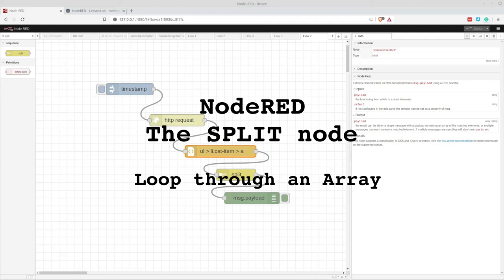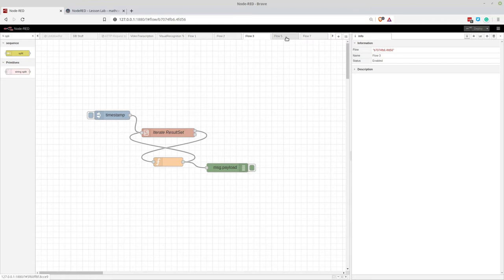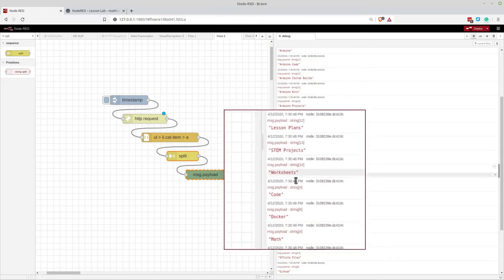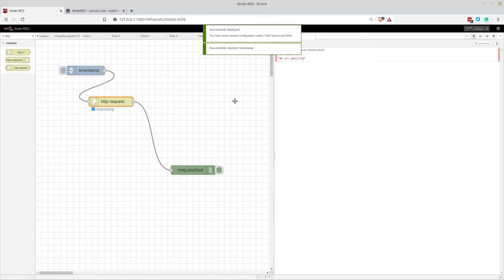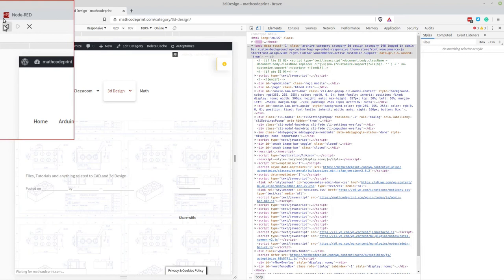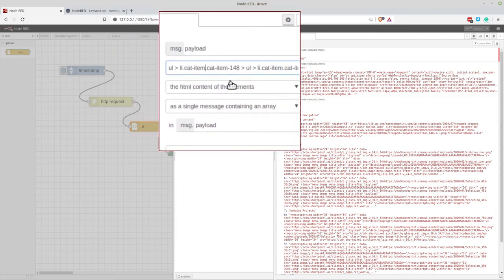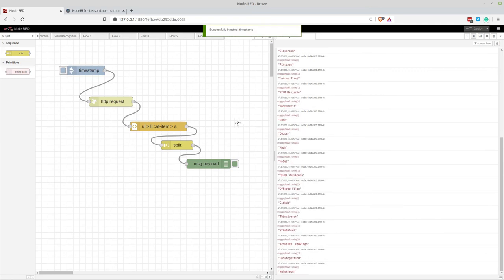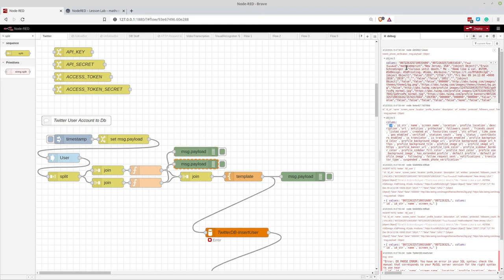NodeRED Tutorial - Iterate an Array with the SPLIT Node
A simple tutorial walking through using the SPLIT node to iterate an array. I show how you can select content with the HTML Parser then itereate through that content with Split node. The result are individual object flows that can trigger further processing.